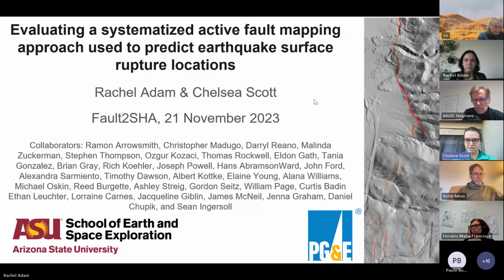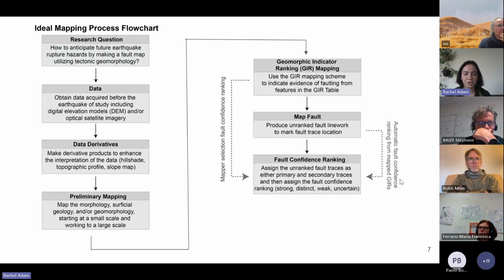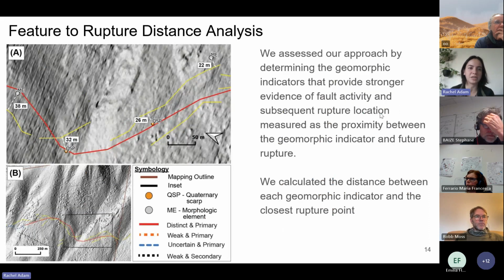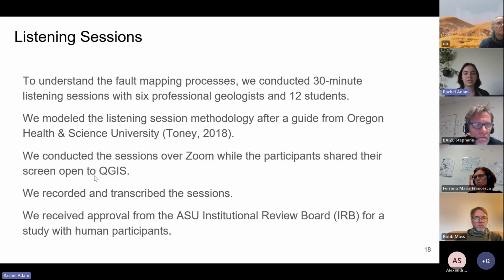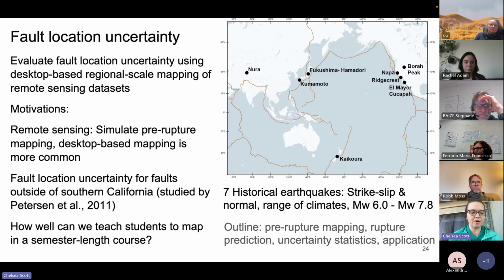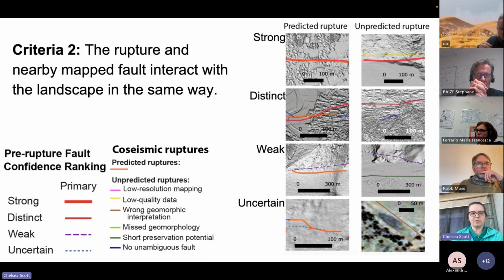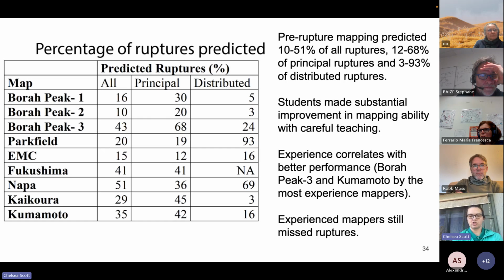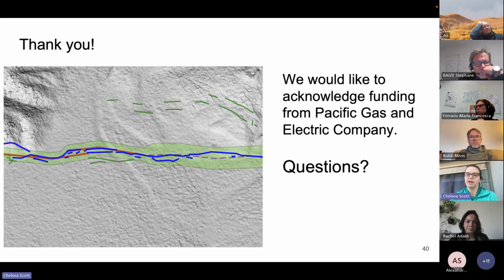FDH Lab talk 2 Chelsea Scott & Rachel Adam 2023 11 21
FDH lab talk n° 2 by Chelsea Scott and Rachel Adam (Arizona University), held on 21 Nov 2023. Title: “Evaluating a systematized active fault mapping approach used to predict earthquake surface rupture locations”.